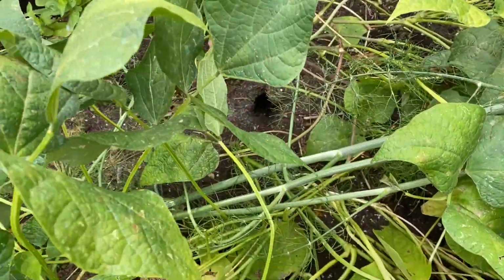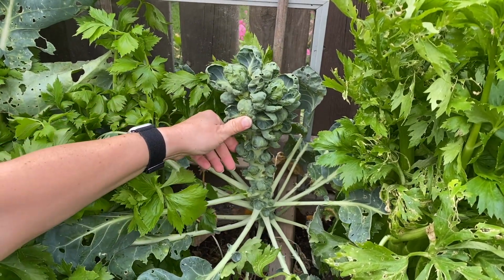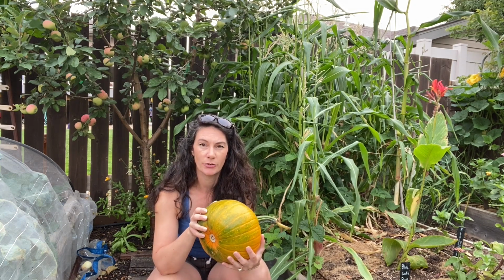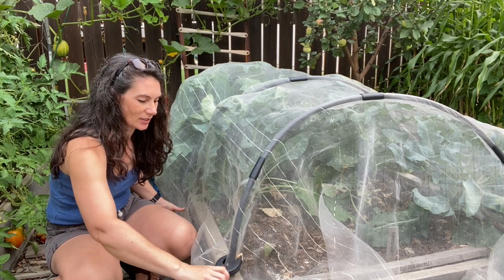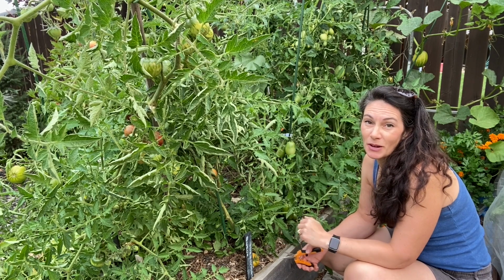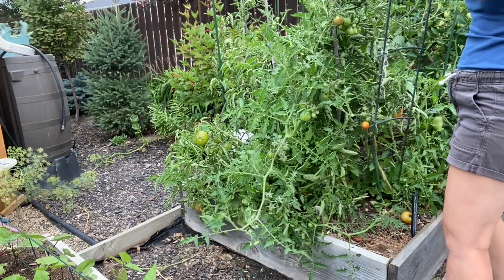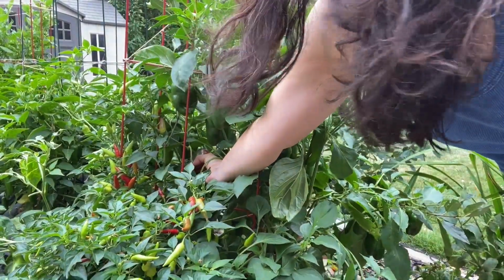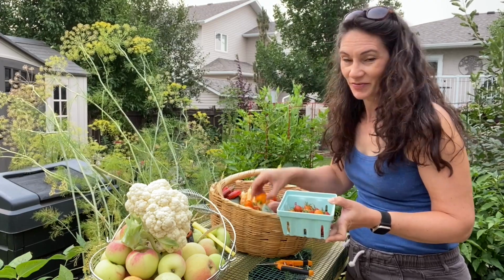Garden Harvest between Road Trips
It's time to check on the brussels sprouts and see if I will get a harvest this year. I am also picking apples, tomatoes, peppers, zucchini, and some cauliflower from my garden. It's great to come home from a get away to a garden full of food.

00:00 Introduction
00:50 Brussels Sprouts
07:30 Renegade Pumpkin
08:38 Goodly Apple Harvest
11:16 Cauliflower Harvest
14:22 Tomato Harvest
20:33 Zucchini Harvest
20:50 Black Beans
22:15 Pepper Harvest
26:07 Cherry Tomato Taste Test Cheeseman's tomato
26:49 Conclusion